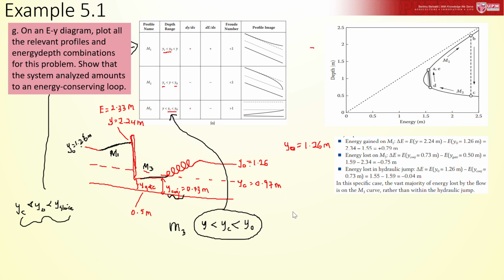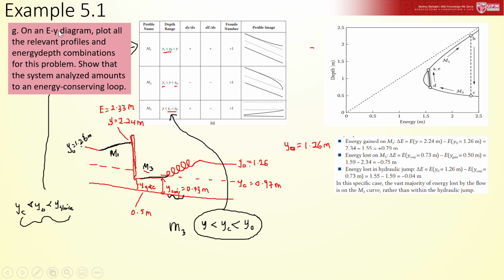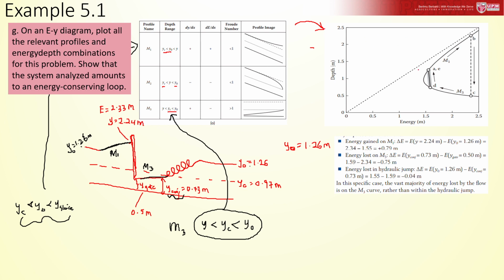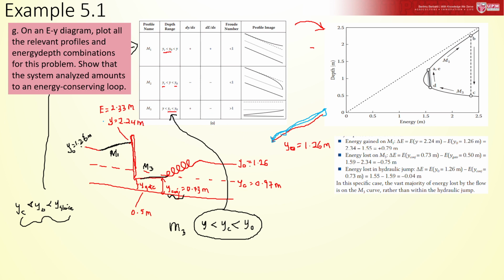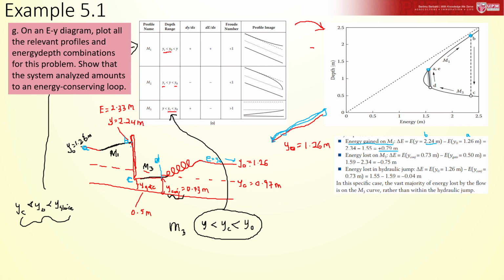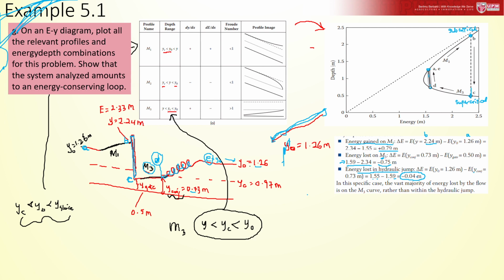Example 5.1 Gradually varied flow part 4 (g)